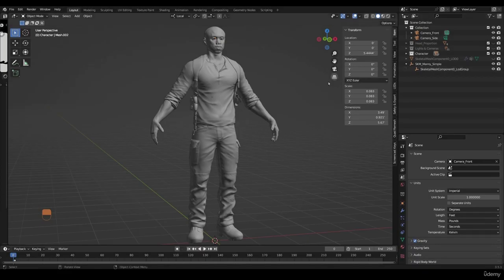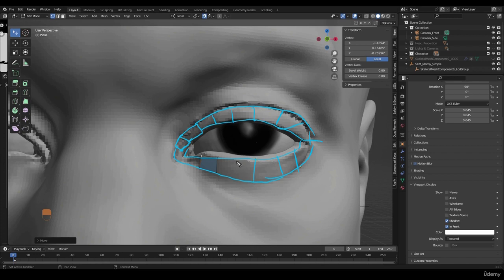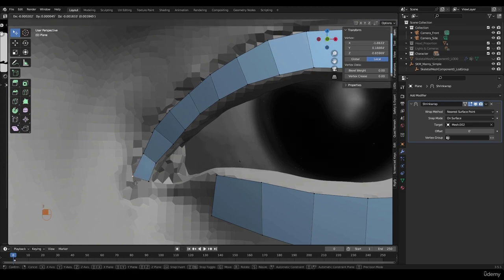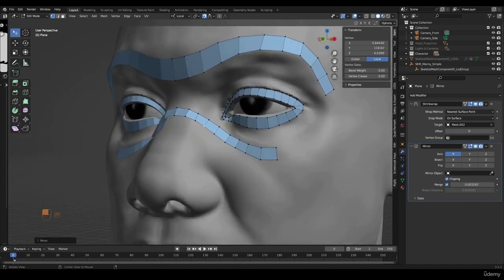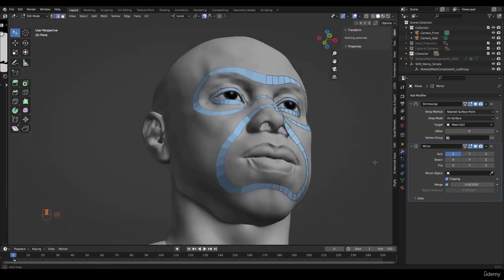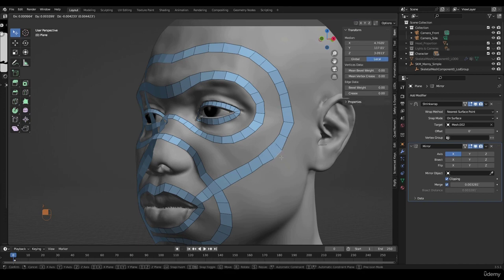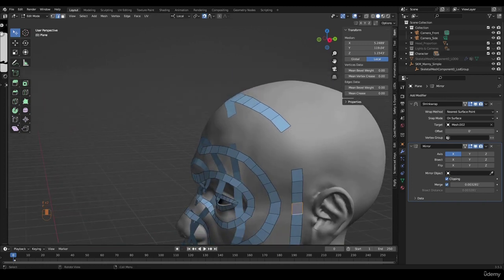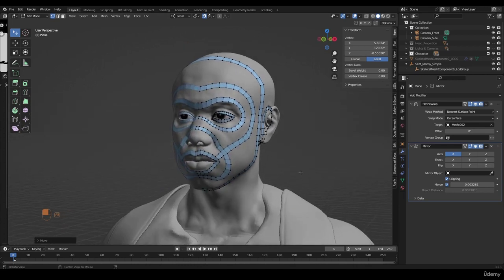3 Essential Loops Face